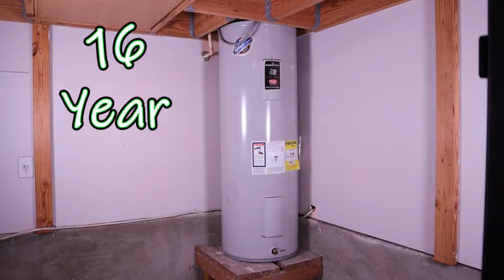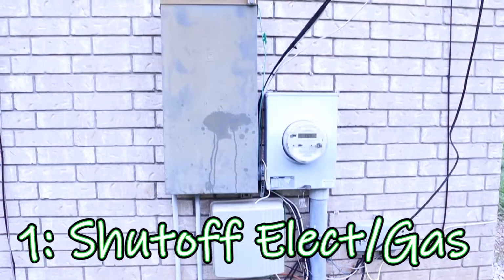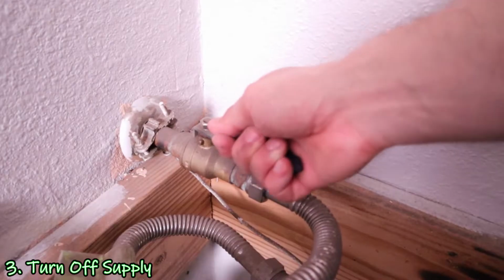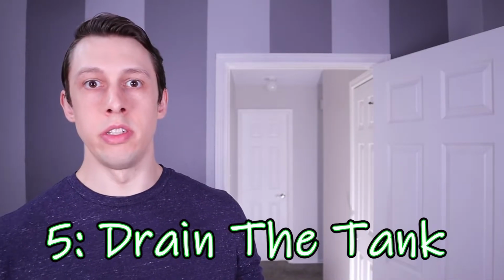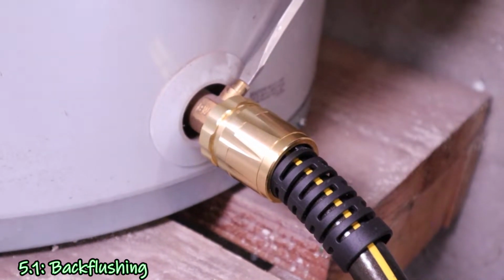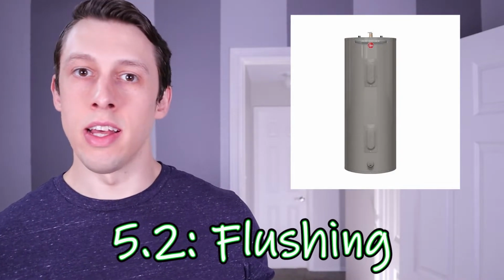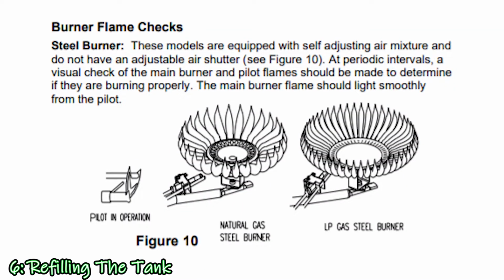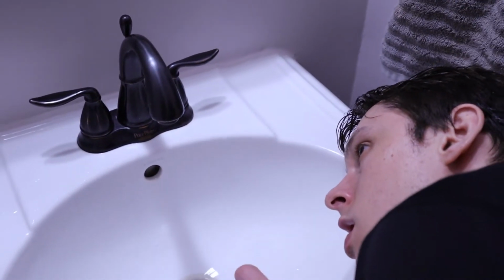How to Drain a Water Heater - Step-by-Step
Learning how to drain your water heater can help you make it last a long time.  And, it can also help you keep it efficient by removing sediment, which will keep the hot water flowing.  But if your water heater is old like mine, be careful.  There are few good things to know before draining it.

In this video, I walk through how to drain a water heater as I flush mine for my first time.  The water heater is a 50 gallon, electric, 16-year-old, clunking, gurgling, bubbling garage monster.  So, my goal was to try and flush as much sediment as I could to try and extend its life.  By draining the water heater I was hoping to prevent heating elements from being covered by sediment to help maintain efficiency. And maybe, just maybe, reclaim some of the heater's tank capacity as well.  Unfortunately, I think it was too little too late for my water heater.  But that doesn’t have to be the case for yours!  I hope this video helps you learn how to drain your own water heater. And be sure to drain it regularly, flush that sediment out, and prevent it from becoming a garage monster like mine!

My wife and I started this channel with the goal to be helpful for other first-timers.  Good luck!

Tools to drain the water heater:
2x garden hoses
1x double female adapter
1x tool to open drain valve (mine was a flathead screwdriver)
1x voltage detector (if you need help identifying the correct breaker for electric water heaters)

How to drain a water heater:
01:15 - Tools needed
01:36 - Step 1: Shutoff the electricity/gas
02:33 - Step 2: Connect the hose (be careful with plastic valves)
02:50 - Step 3: Turn off the water supply to the water heater
03:04 - Step 4: Open hot water faucets to relieve pressure and allow air in
03:54 - Step 5: Drain the tank (Caution: Hot!)
04:48 - Step 5.1: Backflushing
06:10 - Step 5.2: Flushing
06:45 - Step 6: Refilling the tank (don’t turn the heat on until it’s full!)
07:53 - What did I learn? Is it worth draining?